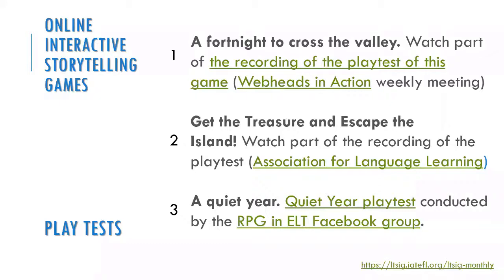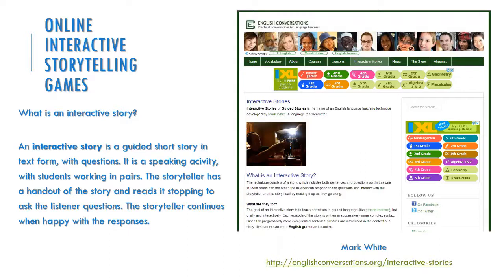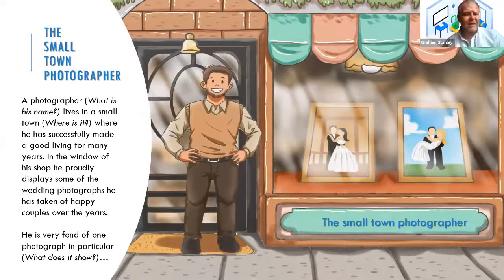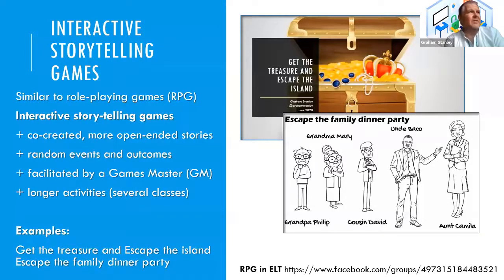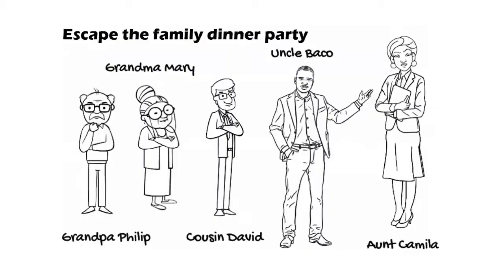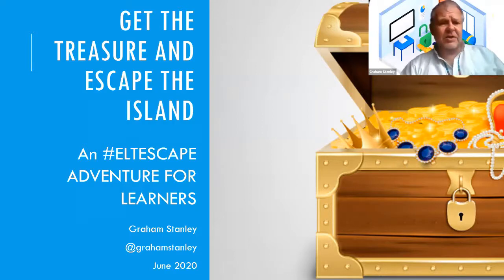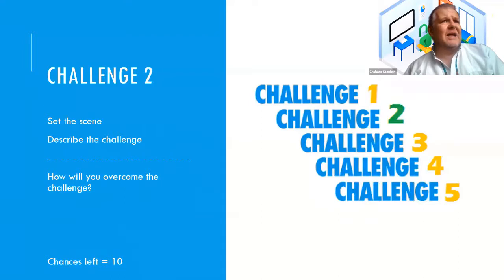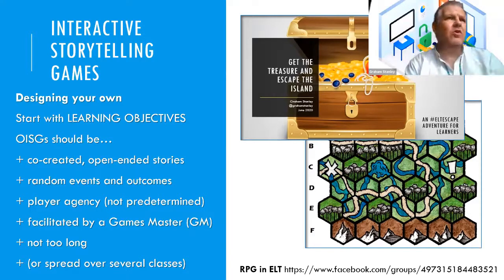Graham Stanley - Online Interactive Storytelling Games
This is an edited recording of the first in a new series of Monthly webinars offered by the IATEFL Learning Technologies Special Interest Group.

Abstract: Online interactive storytelling games are a great way to motivate language learners to speak and listen. They can also be easily adapted by the teacher to most levels and are suitable to play with a range of age groups. During this workshop, we will look at how best to approach online storytelling games with some examples and then discuss how teachers can best design their own games for their learners.